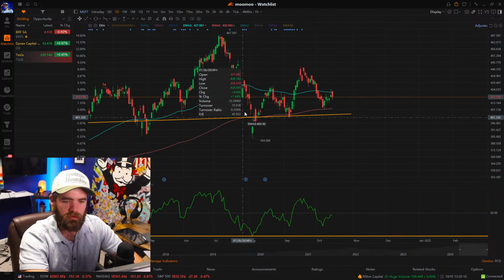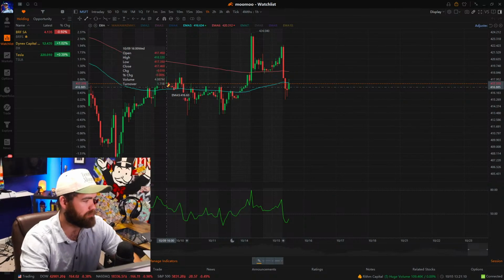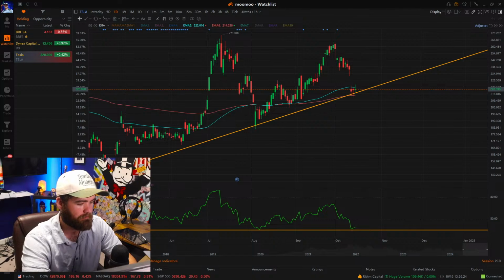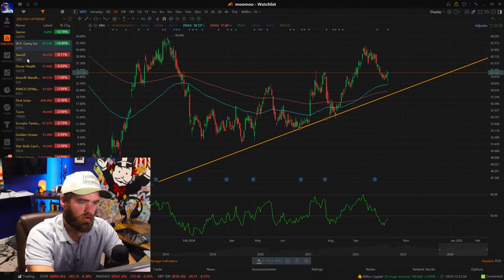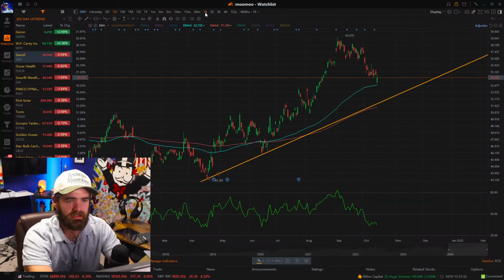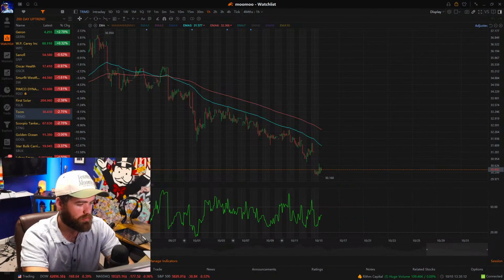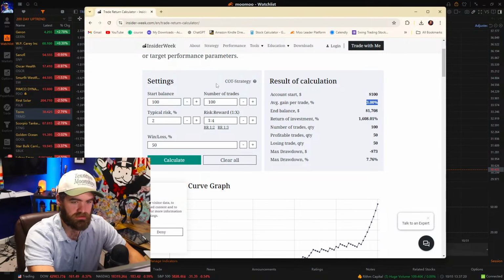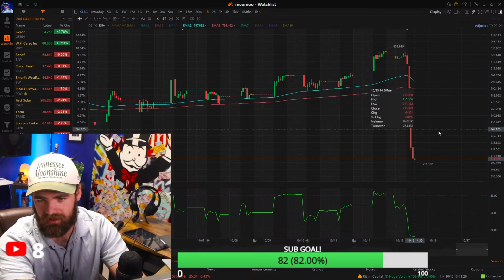If I Started Swing Trading In 2024, I'd Do THIS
In this video, I’ll show you my process for finding undervalued stocks perfect for swing trading in 2024! 📈 Finding the right stocks is crucial for maximizing profits, and I'll guide you through the tools, techniques, and indicators that help me spot undervalued stocks with strong swing trading potential.

📌 What You'll Learn:

How to analyze stock fundamentals and technicals to find undervalued opportunities
Key indicators to identify price movements and breakouts
My favorite stock screeners for finding swing trading setups
Tips on avoiding value traps and picking the right stocks for your trading strategy

💡 Why It Matters: Finding undervalued stocks is one of the best ways to take advantage of price fluctuations and ride profitable swings in the market. With a disciplined approach, you can use this method to grow your account—no matter its size!

Code "LIONS' for 47%!!